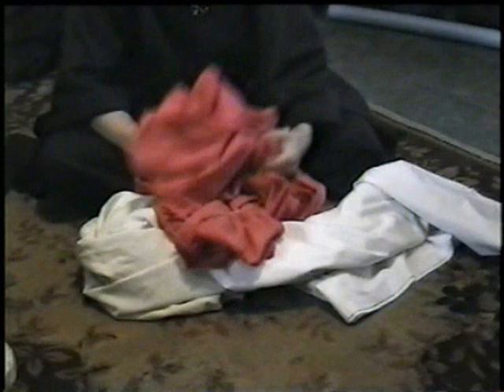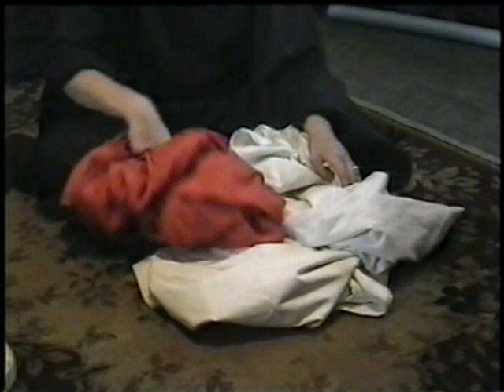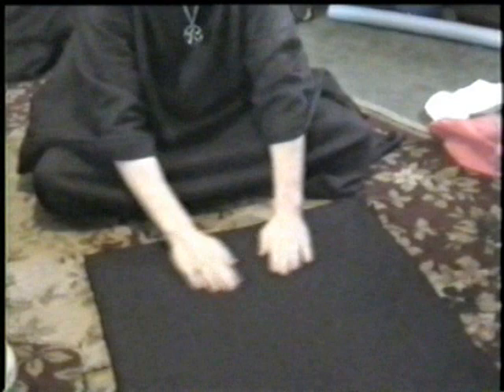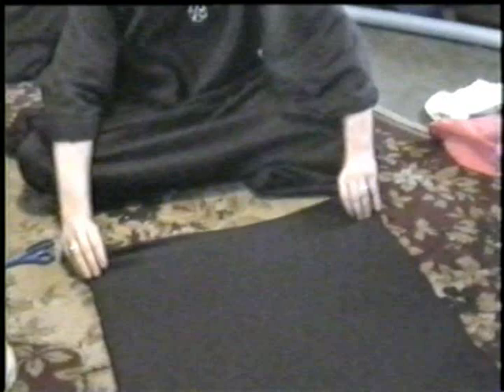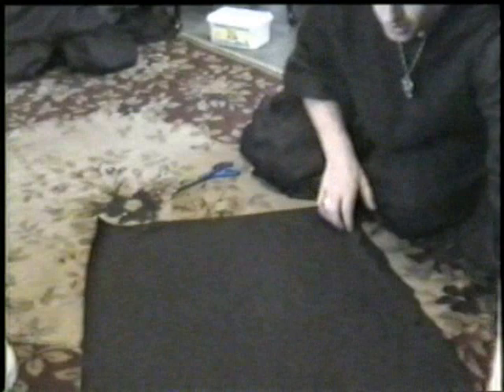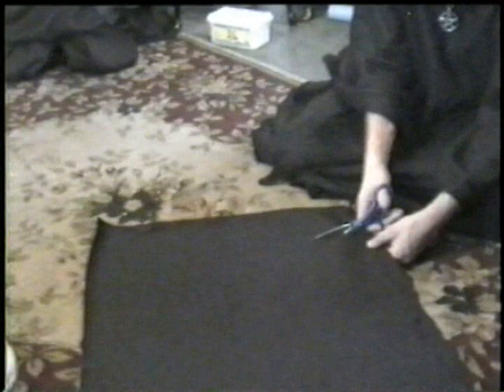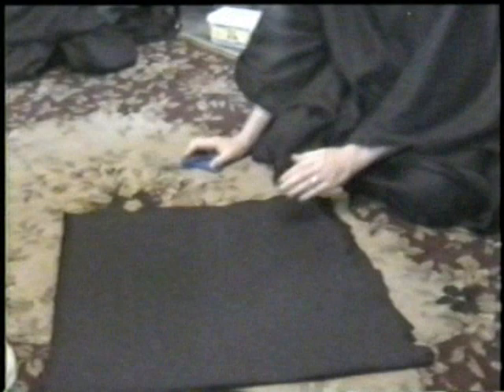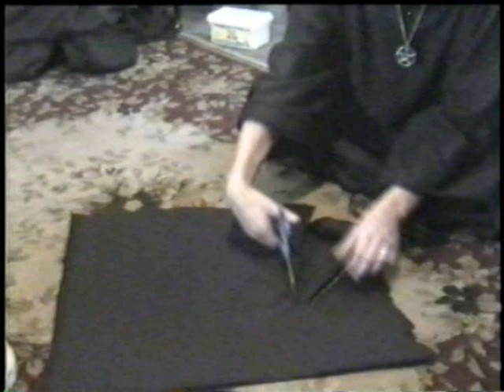Making A Robe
making a witch's robe